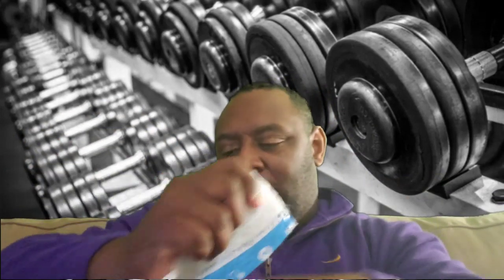Vlog #2 on the journey to my best self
Review of copper patella bands